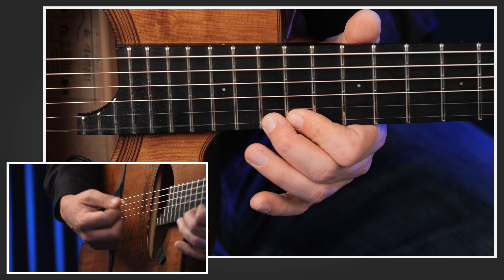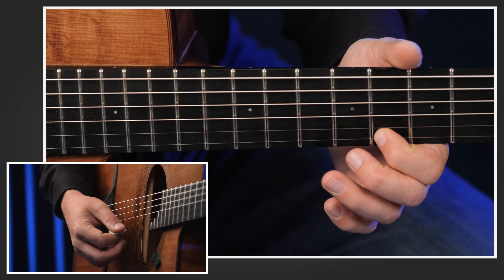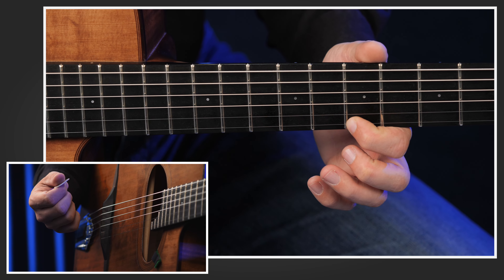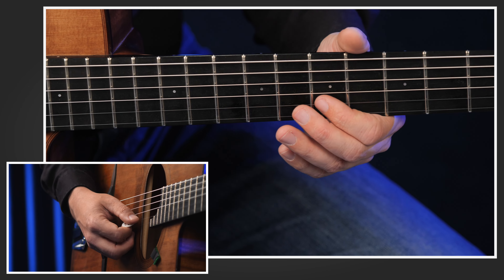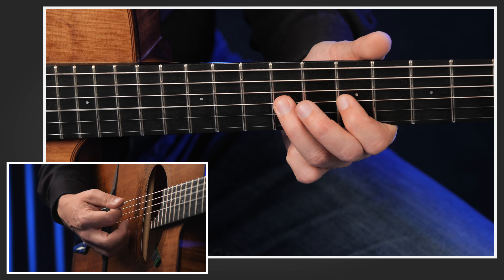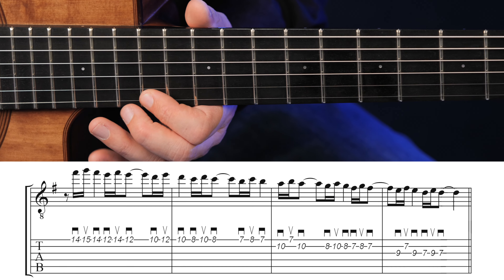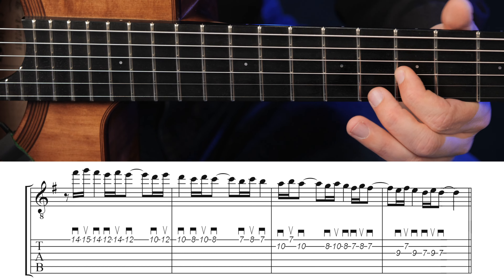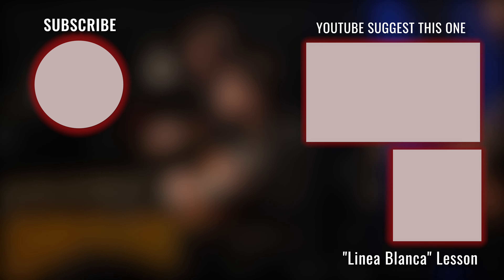PIMP UP A MAJOR SCALE // Joscho Stephan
In this short video lesson I show you a nice way, how to "pimp up" a regular major scale in your improvisation.
This is a part of my latest lesson release at the GypsyGuitarAcademy.

🔴Free Gypsy Guitar Lesson?

00:00 - 00:09 Introduction
00:09 - 00:38 Major Scale
00:38 - 02:48 Breaking it down
02:49 - 03:08 Sheet music & TABS
03:08 - 03:39 Outro